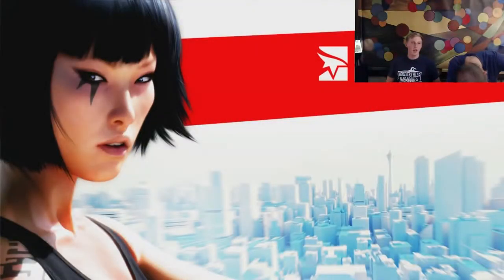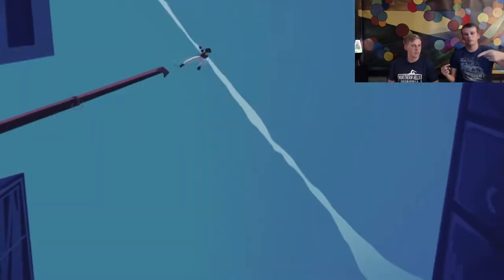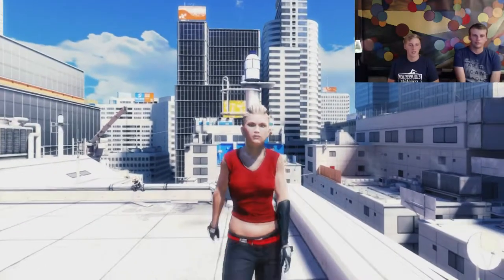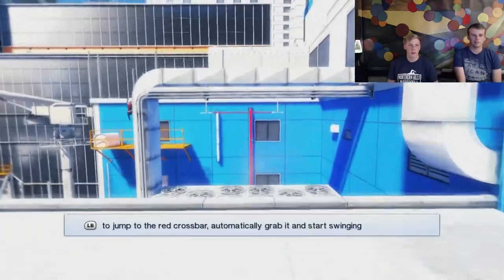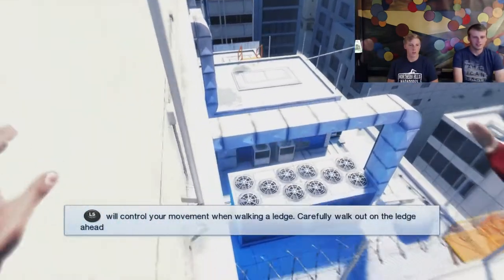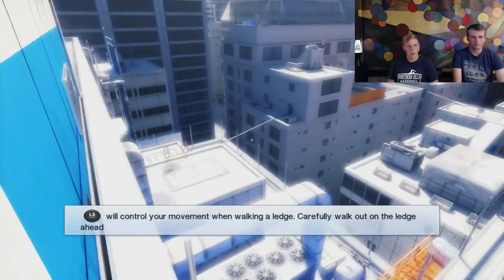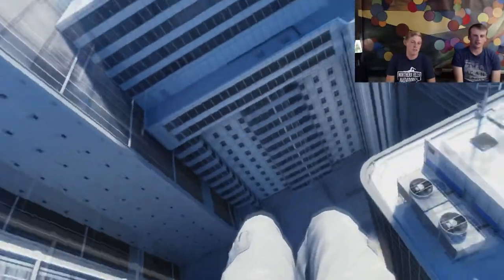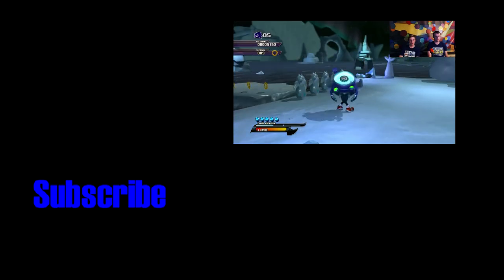Mirror's Edge Part 1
Zachary decided to challenge himself with a challenge game, can he beat it before the summer is up though?  Maybe, probably no, but less likely yes, so maybe.